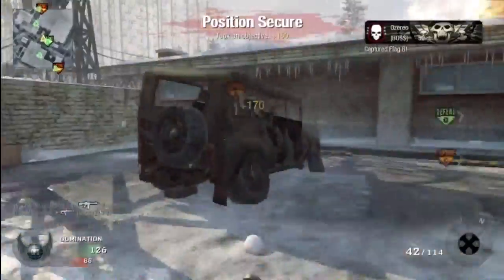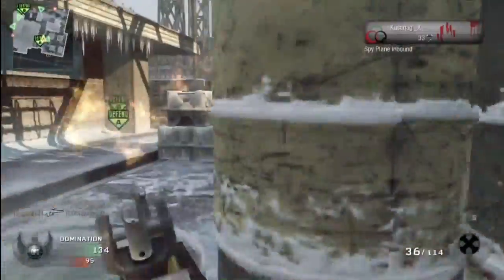Black Ops: Class Is In Session Part 1/9 - How To Effectively Use Cover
32-1 gameplay showcasing how to use cover effectively.  This is a multi part series I've started where I go over and demonstrate tips to improve your game. Thanks.